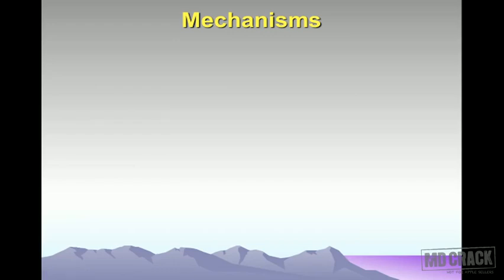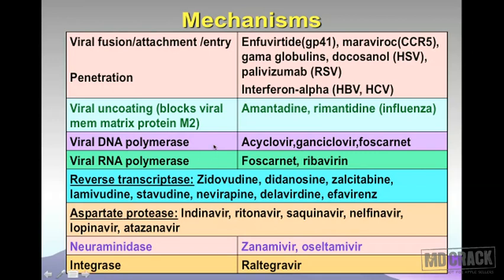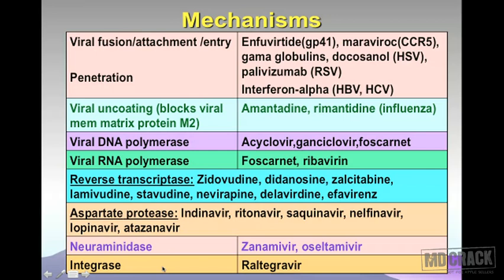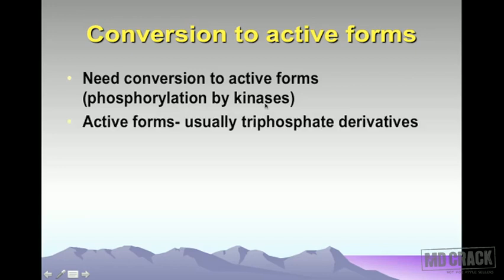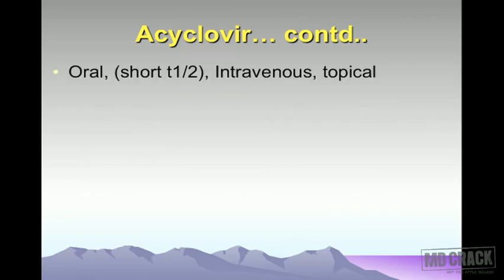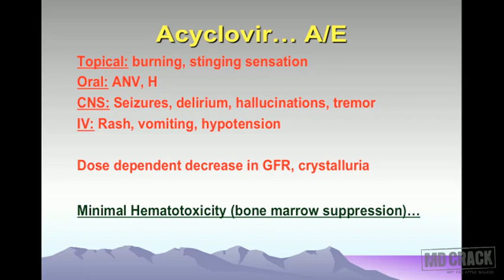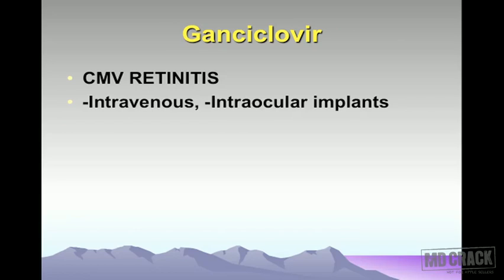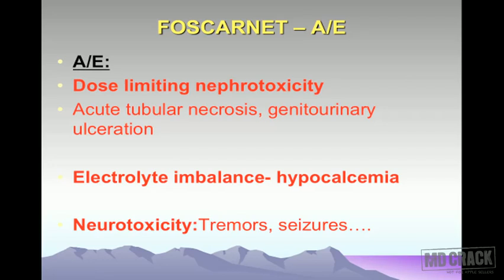Antiviral Agent Part 01